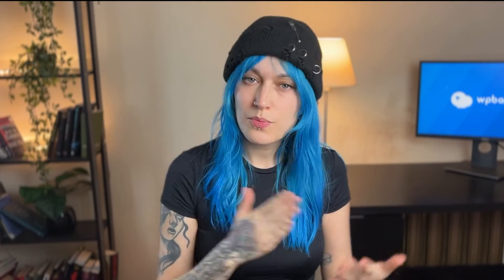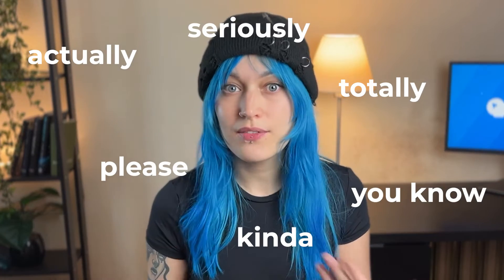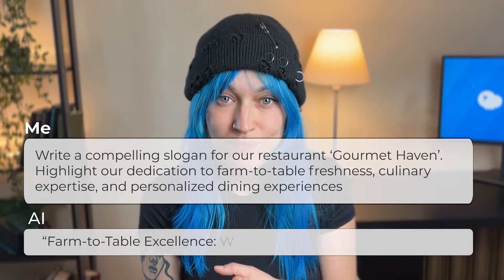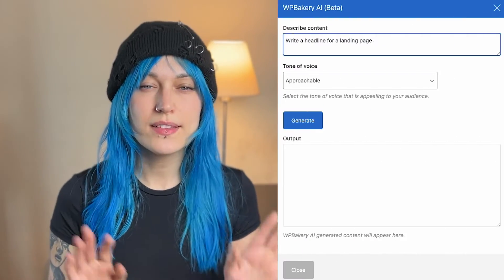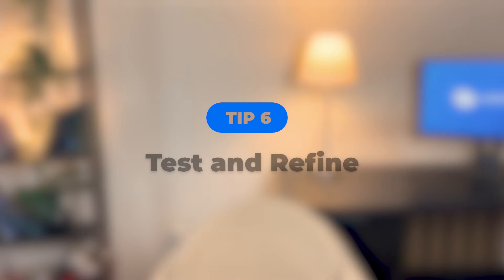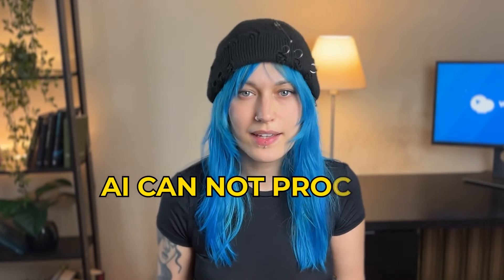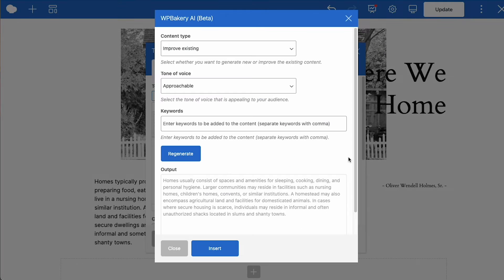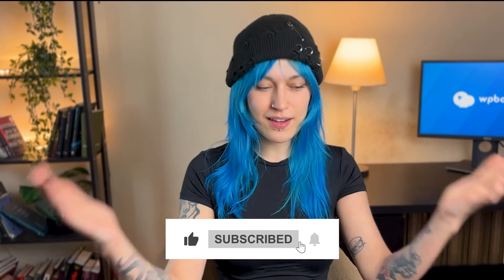Transform Your Website with AI Prompts | 7 Easy Tips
In this video, I share 7 tips for effectively communicating with AI, specifically ChatGPT and WPBakery AI, to streamline your website-building process. From providing clear instructions to experimenting with tones and refining outputs, learn how to harness the power of AI prompts to enhance your website's design and content creation.

I'll show you how I use AI to build sites and how to ask the right questions for the best results.

0:00 Intro
00:51 Tip 1
01:45 Tip 2
02:14 Tip 3
02:37 Tip 4
03:00 Tip 5
03:23 Tip 6
03:43 Tip 7
04:15 How I use AI to build sites